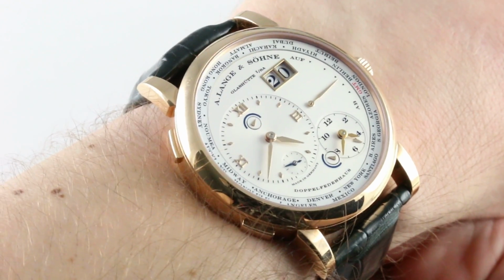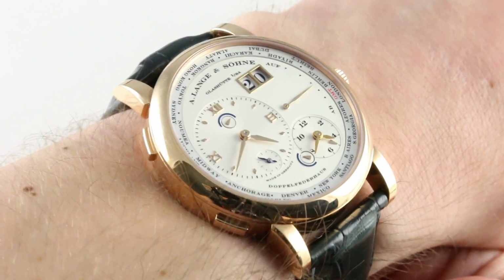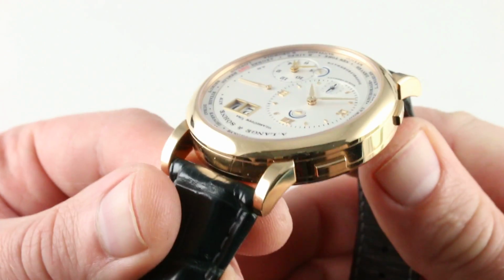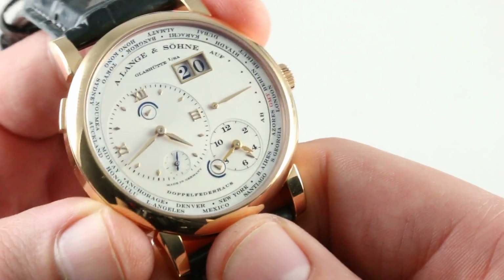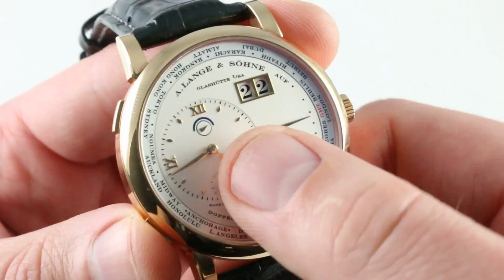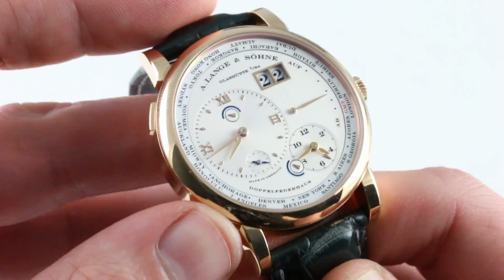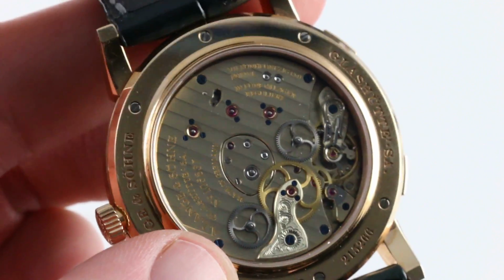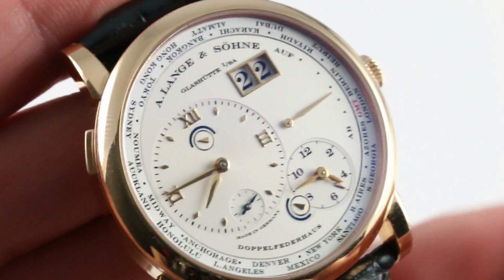A. Lange & Sohne Lange 1 Timezone 116.032 Luxury Watch Review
The A. Lange & Sohne Lange 1 Timezone (116.032) features a 41.9mm 18k rose gold case surrounding a silver dial on a brown alligator strap with a rose gold tang buckle. Functions include hours, minutes, small-seconds, date, day/night indicator, power reserve indicator and world-timer. The watch measures 11.4mm in thickness and 49.8mm from lug-to-lug.